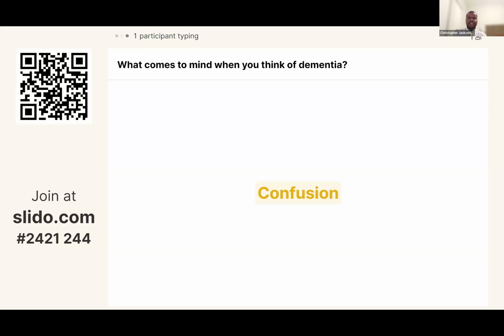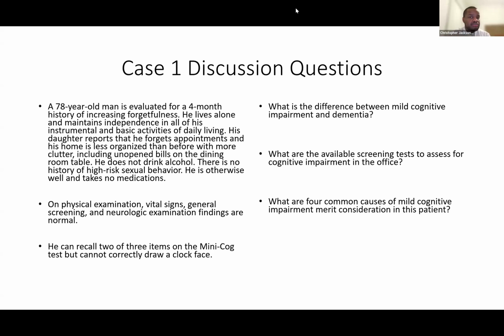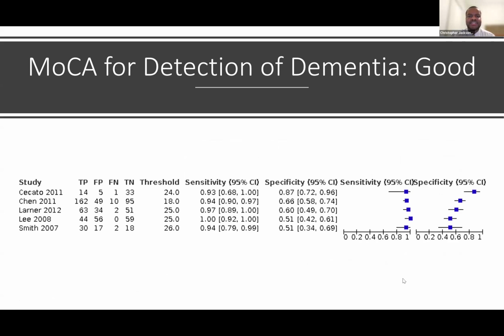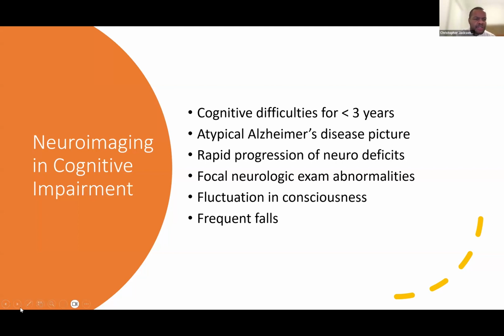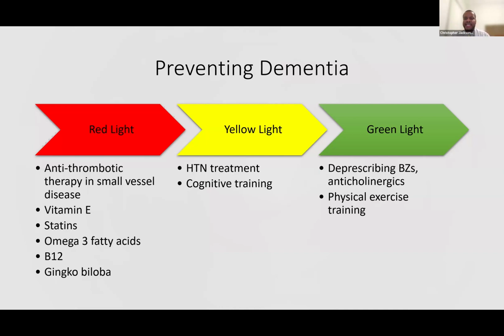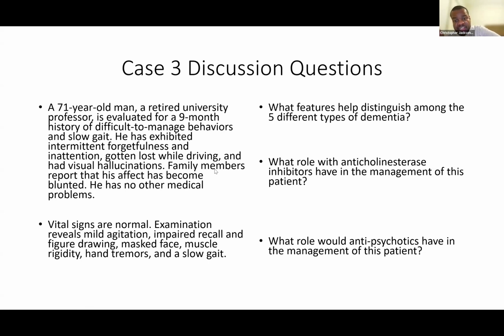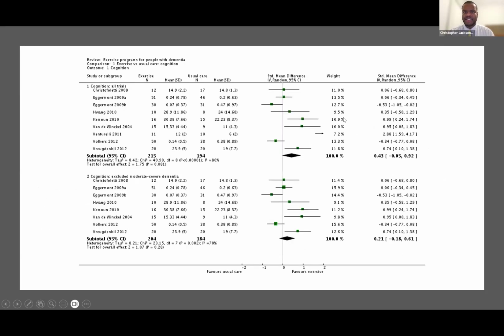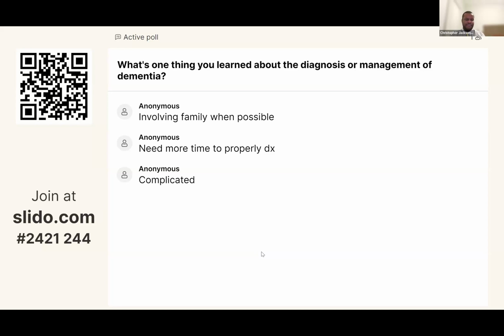Demystifying Dementia -- Christopher Jackson, MD, FACP, FSSCI (CME Available)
This case-based session, presented by Dr. Christopher Jackson, will use the Curbsiders podcast to help develop a systematic approach to the diagnosis, workup, and initial management of patients with dementia.